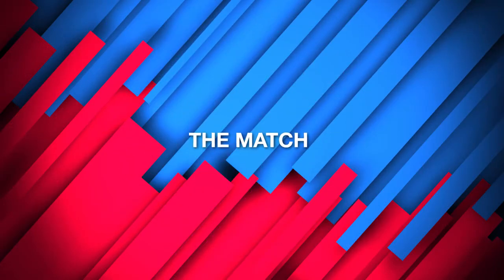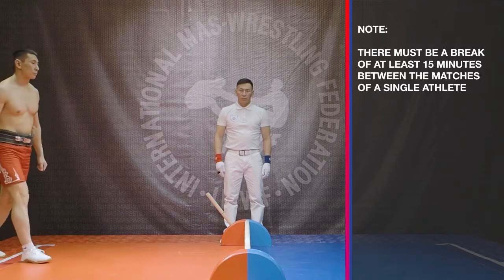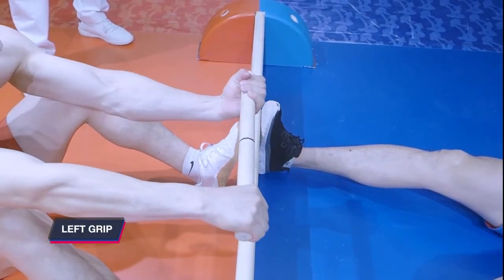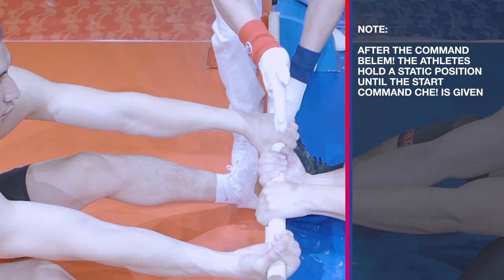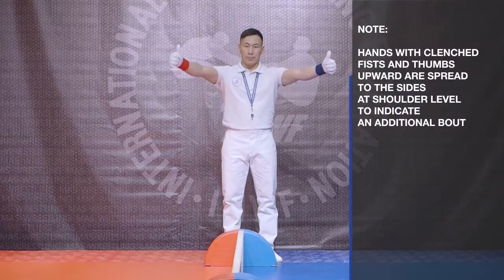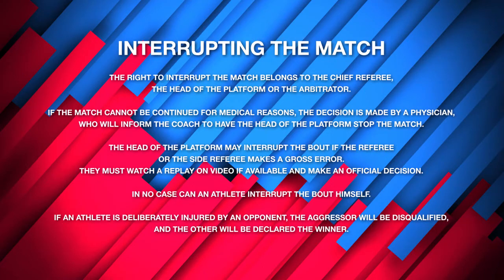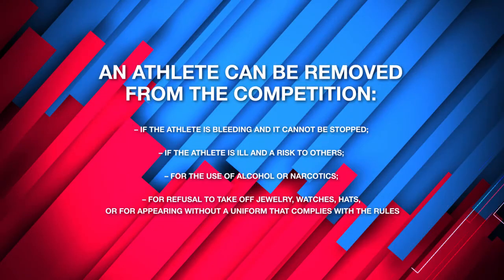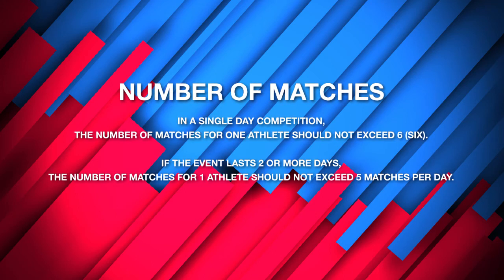The Match.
International Mas-Wrestling rules. The Match.
To help beginners on their way to mas-wrestling.